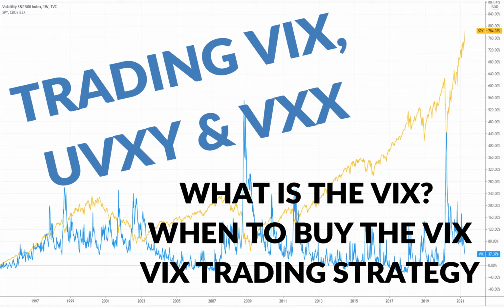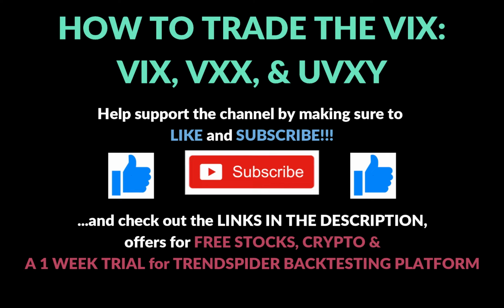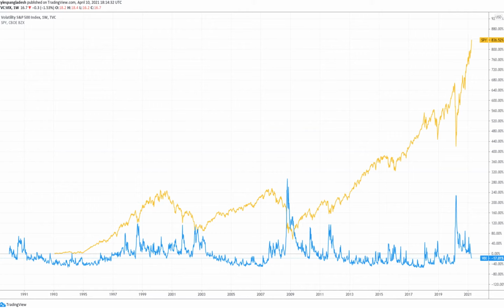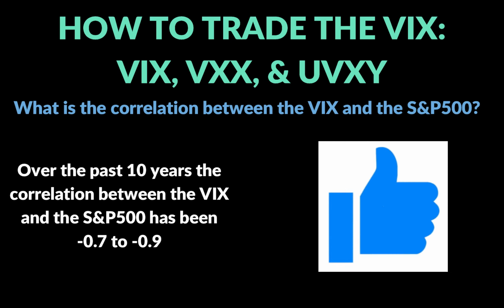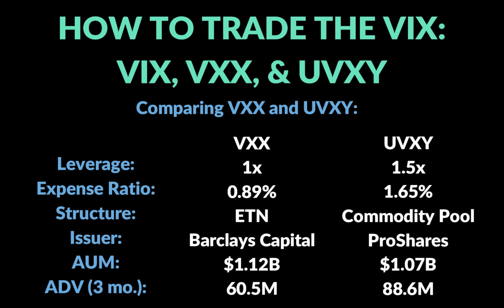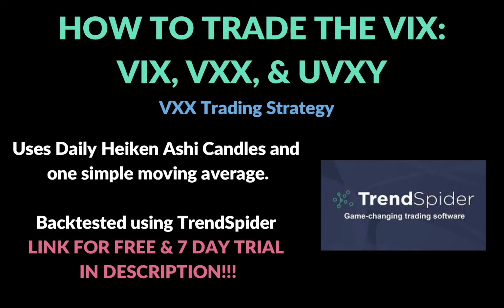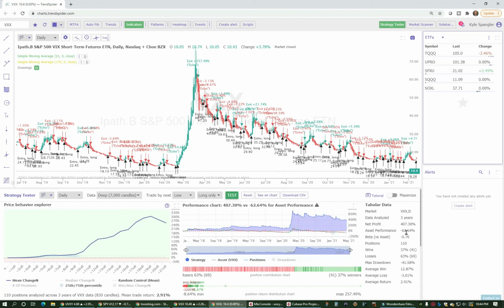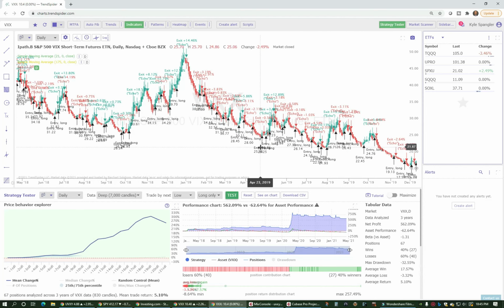Trading the VIX with VXX & UVXY- VIX Trading Strategy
In this video I will be discussing the VIX, different ways to trade the VIX and VIX derivatives such as UVXY and VXX.  The VIX is a great tool for hedging long positions, or looking for opportunities to profit when the market is going down.

I’ll also show you a backtested swing trading strategy using VXX.  This strategy yielded more than 500% from 2018 to the present day.  This strategy can help in looking for when to buy the VIX as either a hedge or short trade.

FOLLOW MY TRADES ON IRIS!

LINKS TO DISCOUNTS AND FREE STUFF BELOW!!!

FREE 7 DAY TRIAL OF TRENDSPIDER
Easy to use charting, backtesting software and alerts system

2 FREE STOCKS FROM WEBULL:
Looking for a better mobile brokerage than Robinhood? Trade Stocks, ETF and Options on Webull! Deposit and get a free stock!

FREE CRYPTO FROM BLOCKFI:
Want to make interest on your crypto while you HODL? Blockfi offers rates up to 8.6% APY!